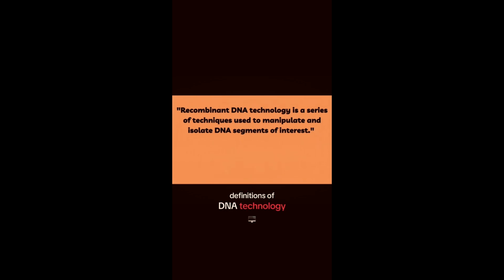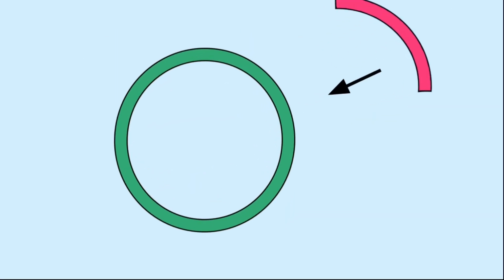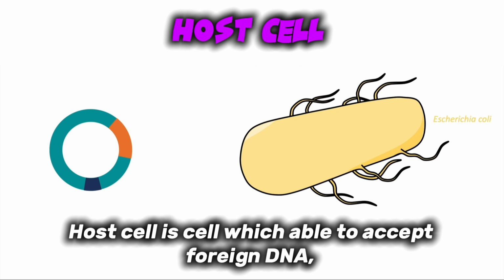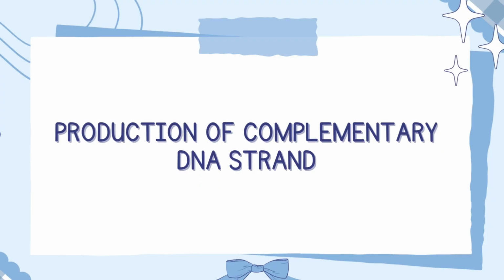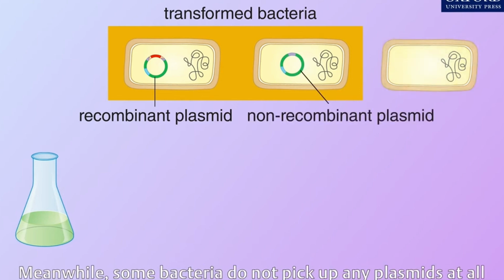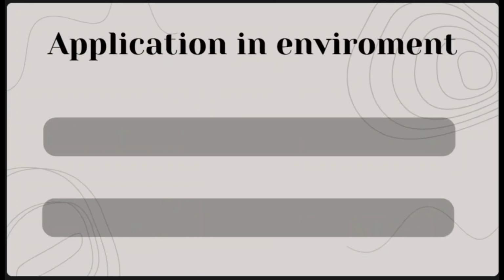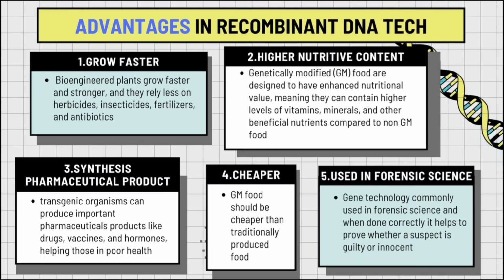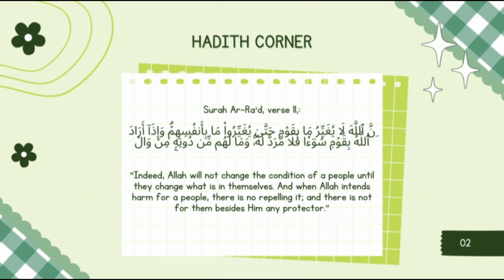DNA RECOMBINANT TECHNOLOGY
Assalamualaikum and hi everyone. We are students from Kuliah 2 UniSZA. We present to you our Biology Assignment video about Dna Recombinant Technology from the definition until the application in our daily life!. We hope this video is beneficial for you and can help you in understanding better.